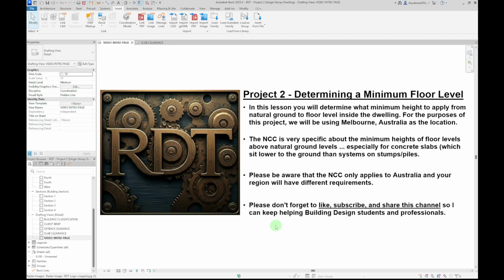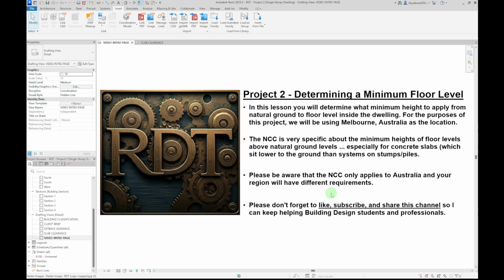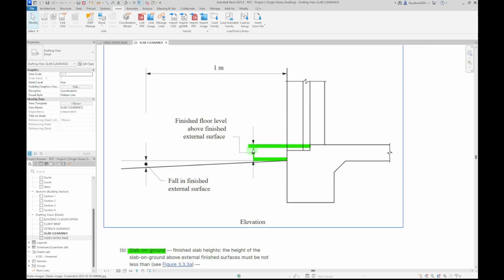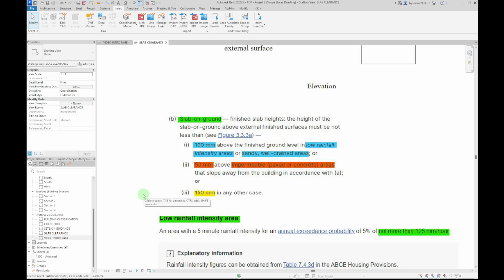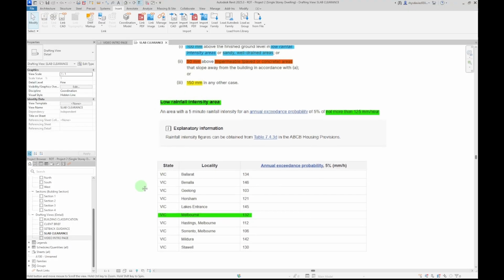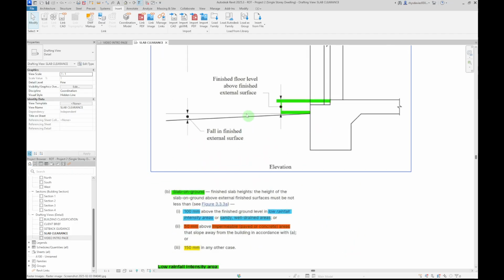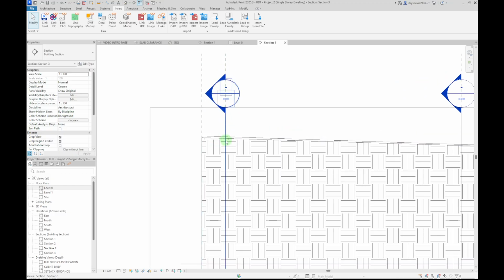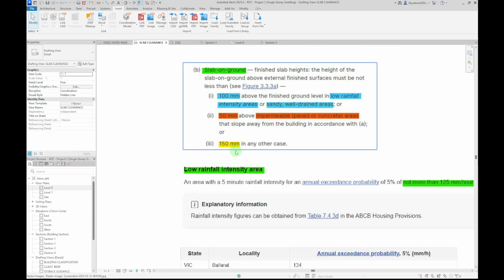Revit (Single Storey Dwelling) - Project 2 - Determining a Minimum Floor Level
In this lesson you will determine what minimum height to apply from natural ground to floor level inside the dwelling. For the purposes of this project, we will be using Melbourne, Australia as the location.

The NCC is very specific about the minimum heights of floor levels above natural ground levels ... especially for concrete slabs (which sit lower to the ground than systems on stumps/piles.

Please be aware that the NCC only applies to Australia and your region will have different requirements.